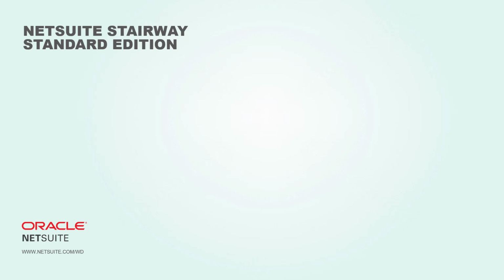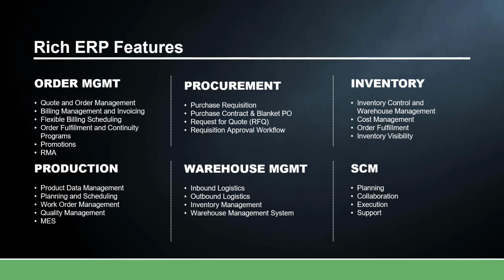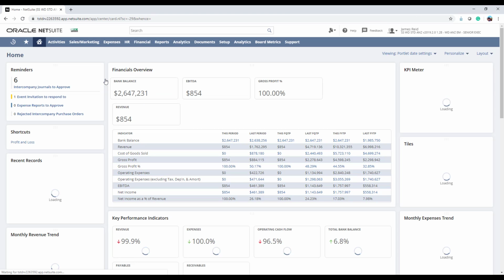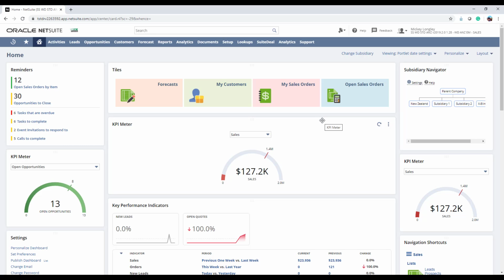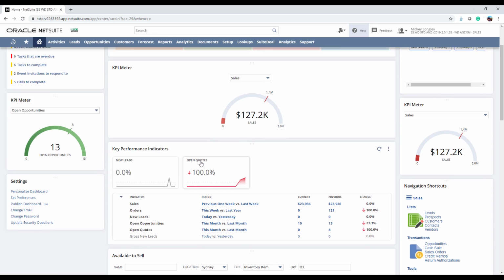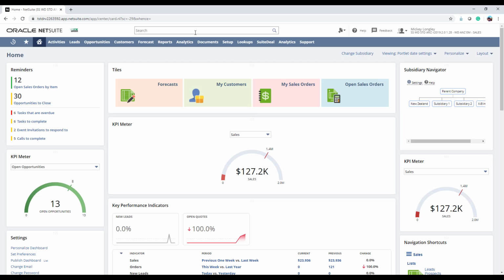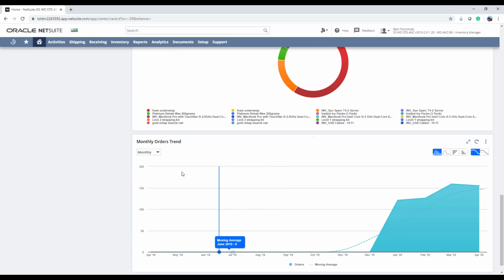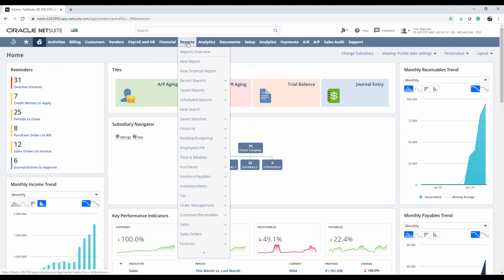NetSuite Overview Webinar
Make smarter, faster decisions using the world's most deployed cloud ERP solution.

NetSuite is engineered to streamline mission-critical processes. In turn, this allows businesses to continue focusing on what they do best and to react to new market opportunities swiftly and confidently. From financials to supply chain management to billing and beyond, NetSuite ERP gives companies clear visibility and control of their business.

Join us for this webinar to learn how to accelerate your business with the #1 Cloud ERP.